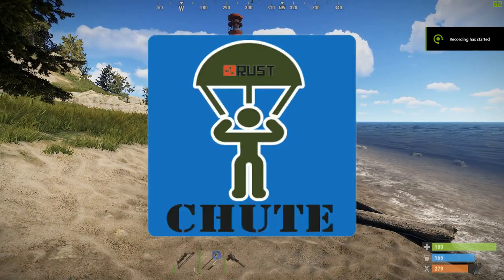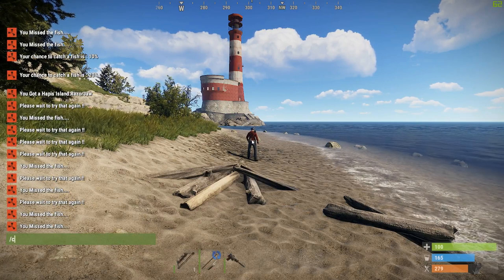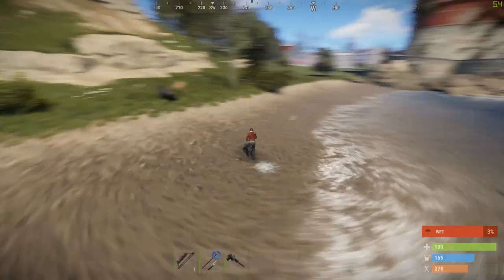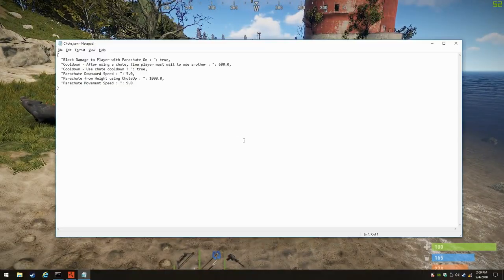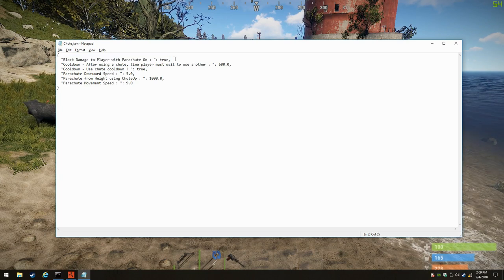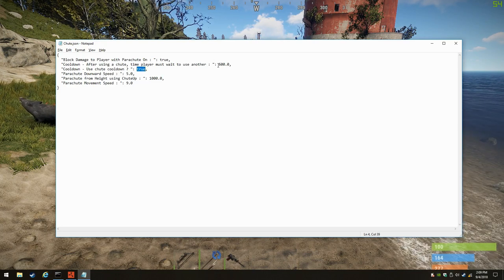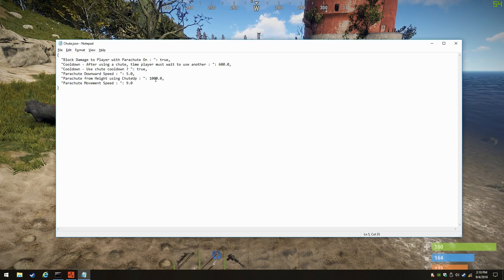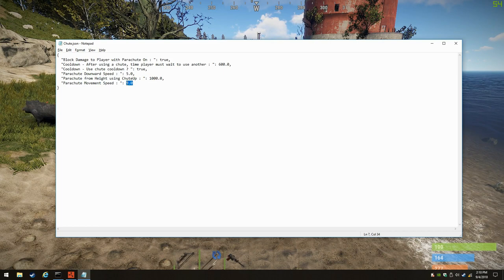Chute 2.0 Plugin Overview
A quick overview of my Free Plugin Chute, which can be found over on uMod website.

 Although it has been around for a while, this one now does not require player to be admin, or need Admin noclip at all.. Anyone with the perms can use it.